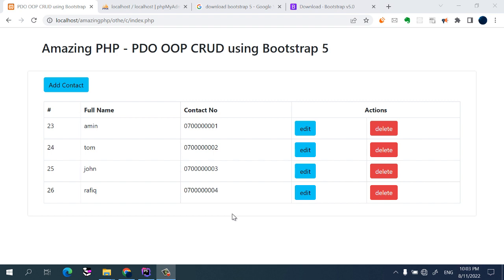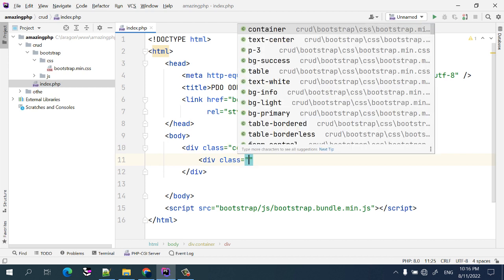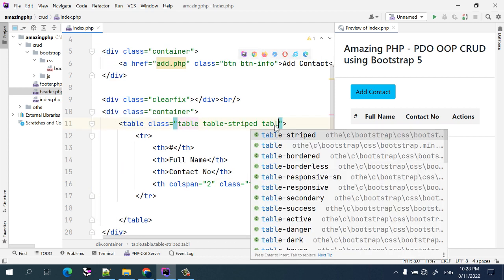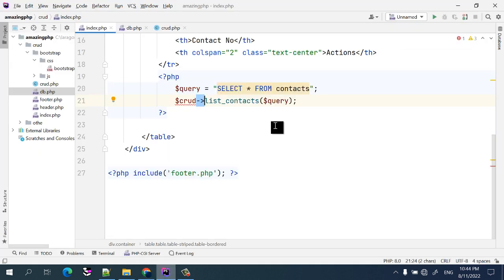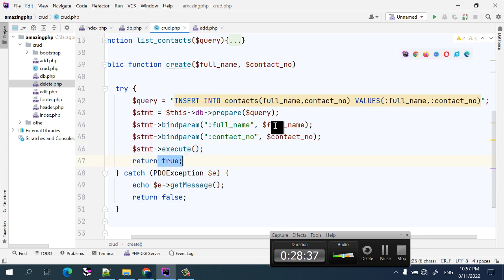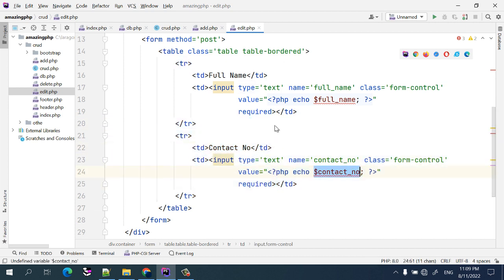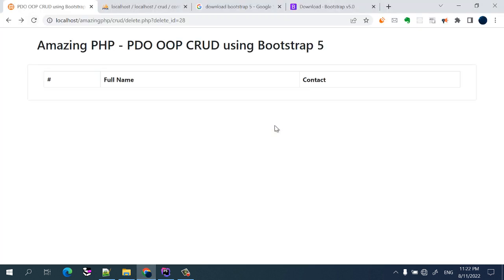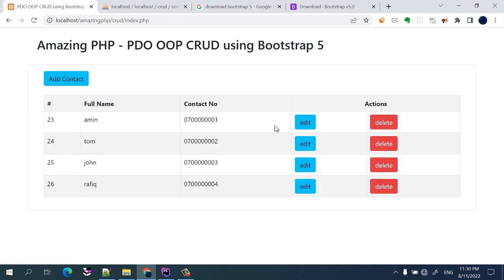PHP CRUD || Create, Read, Update, Delete using Bootstrap 5 | PHP CRUD in 2022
Hello Everyone.
In this video we will learn completely about CRUD operation in PHP. I use PDO OOP with bootstrap 5.